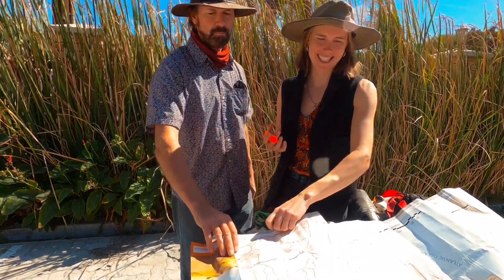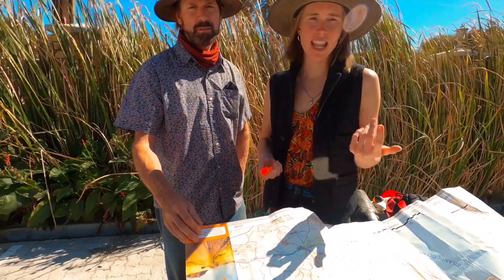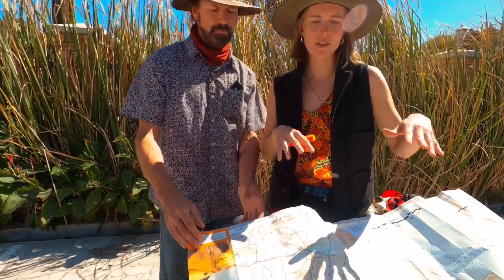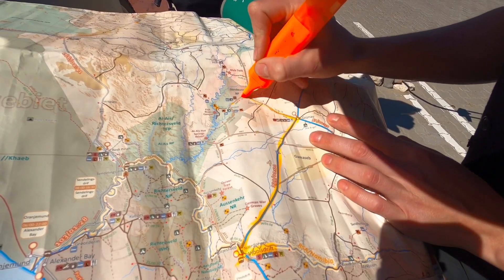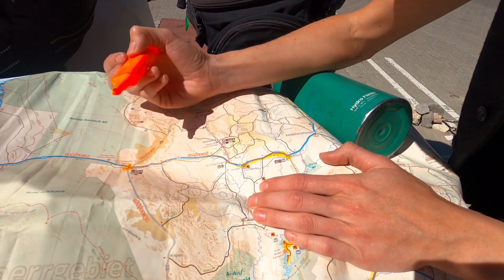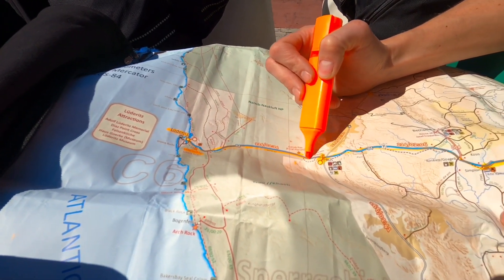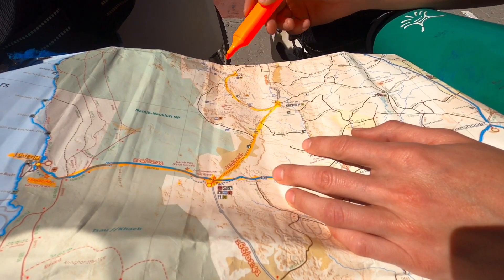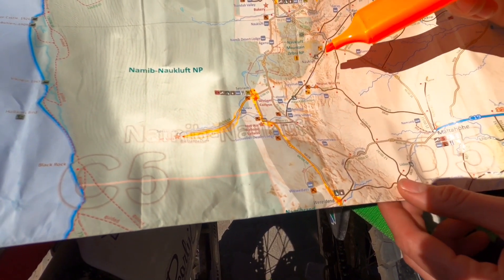Off Road from the Skeleton Coast to the Messum Crater Ep.13- XR600R Africa Dual Sport Adventure 2022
In this video we ride from the cold Skeleton Coast back into the hot desert towards the Messum Crater. The overcast weather was highlighted by huge pink salt crystals for sale on the side of the road with the honor system. We had a cold night of camping at the Cape Cross Lodge. The goulash we had for dinner warmed us up. We woke early and headed towards the seal colony but opted not to visit with the steep entrance fee. With vague directions we set off into the overcast morning with little more than an idea of a faint turn off towards the desert. The plain road evolved into brilliant red lichen fields that spread as far as the eye could see. As we broke through the coastal clouds the sun revealed itself along with the sun-scorched Messum Crater. The signless road was tricky to navigate but we prevailed with our paper map.

We hope you enjoy following along on the journey! Cheers!